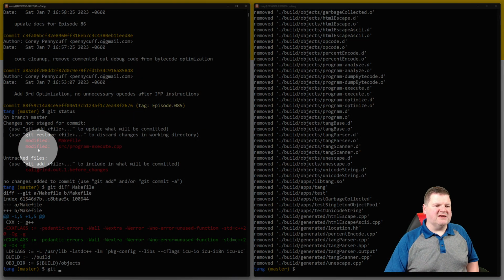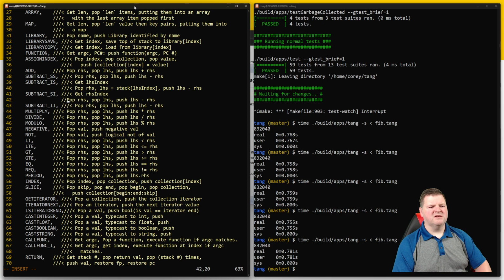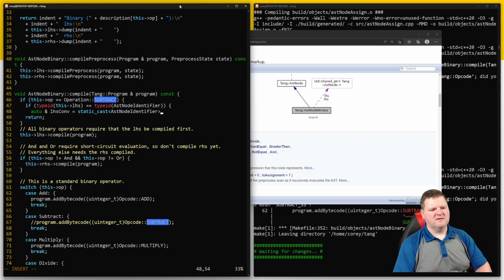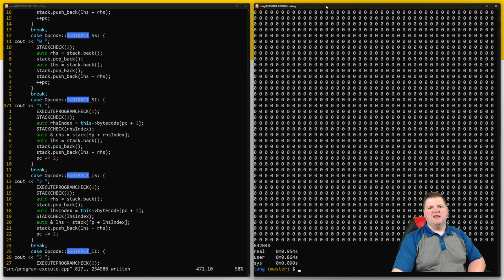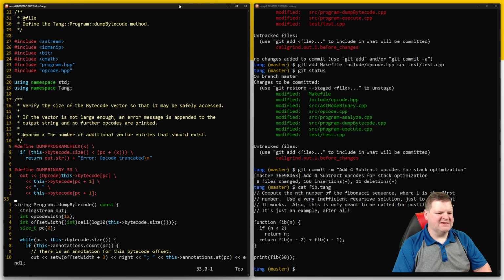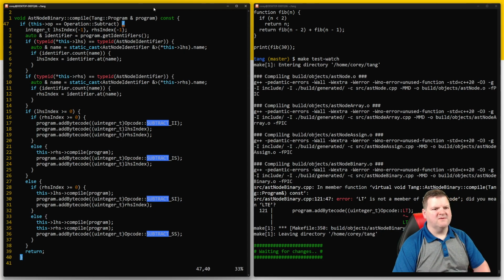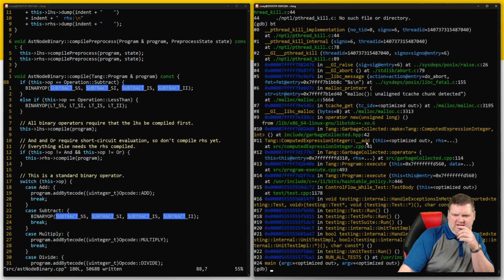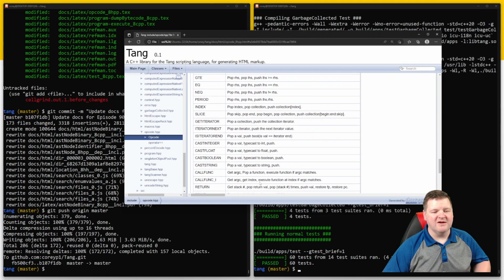Tang: Reducing Stack Push/Pop Commands (Part 1) - Episode 90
In this episode, we write some macros to help us automate the boilerplate code for our new opcode variations, and we provide it as a proof of concept using the SUBTRACT and LT opcodes, both of which are used extensively in our fibonacci script.  In total, we have reduced 10% of execution time by eliminating these stack operations.  Not a bad step!

100% live coding.